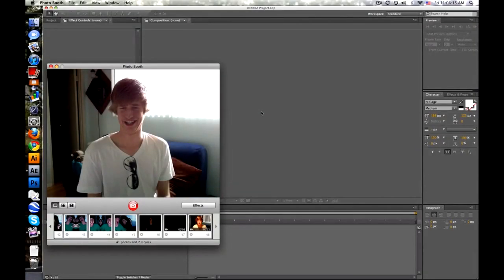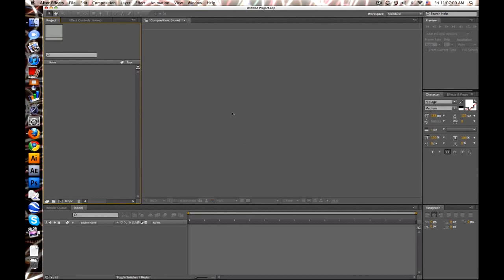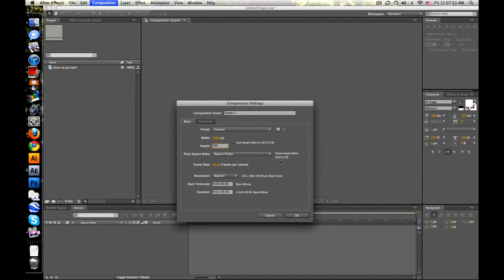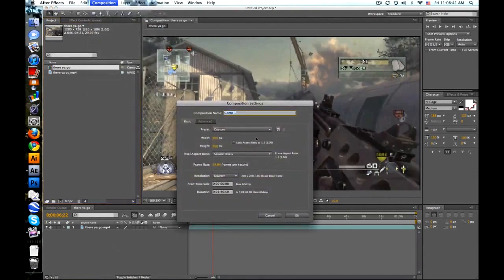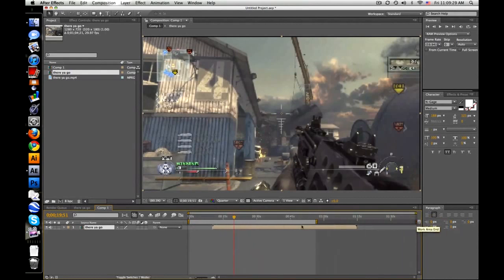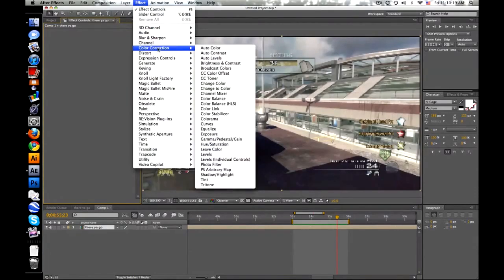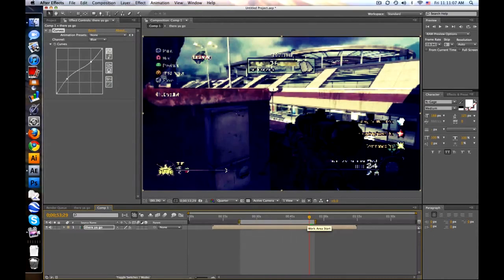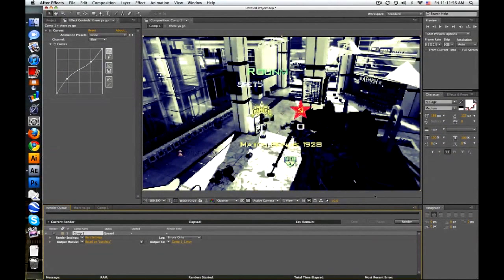After Effect Tutorial: Basic Introduction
Hey everybody, this is a tutorial for everyone that is starting using After Effects. Just to get you guys familiar with the interface etc. Its a pretty basic and short tutorial so I hope most of you know all this already. But let me know how I did, what I need to work on, and what else you want to see. :]